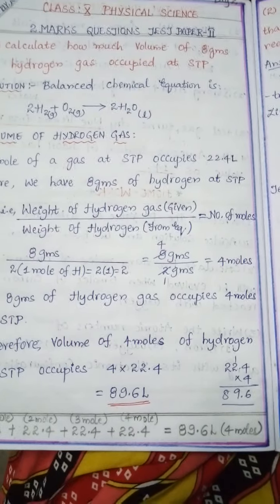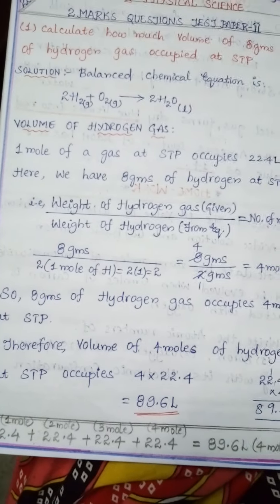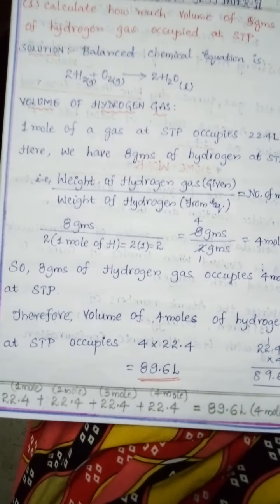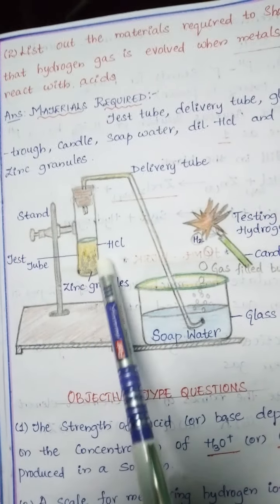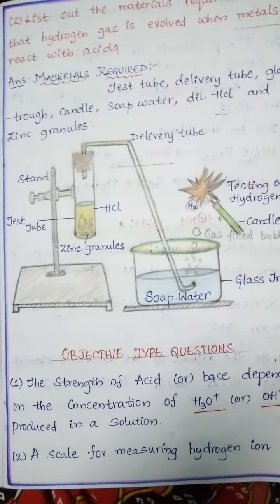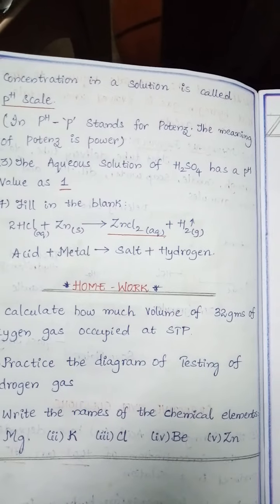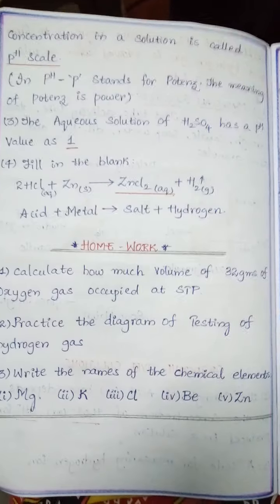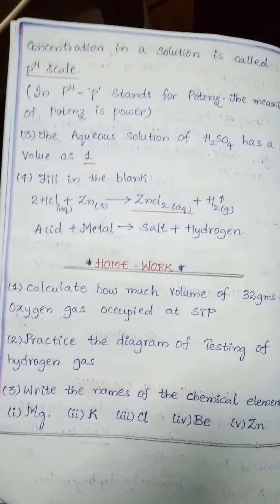class X 2marks questions